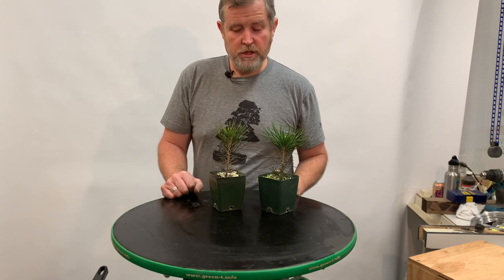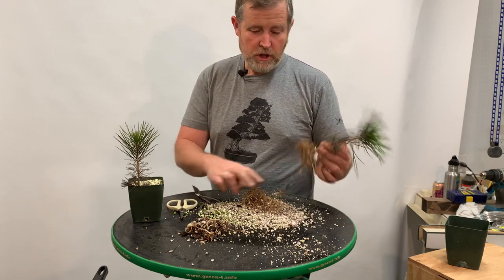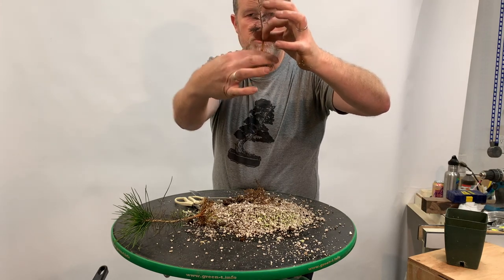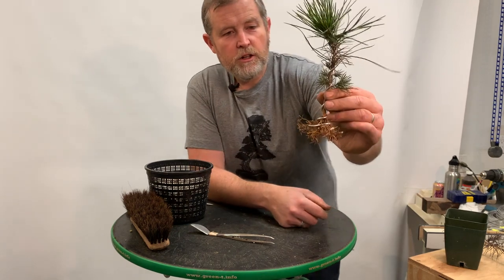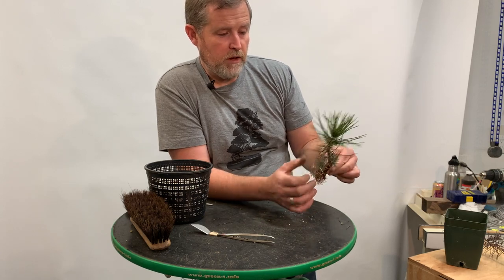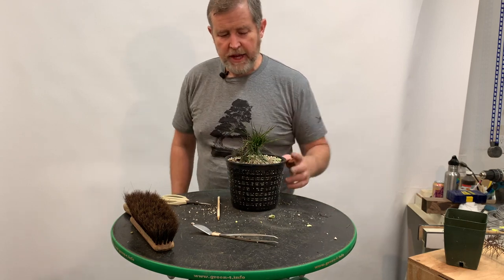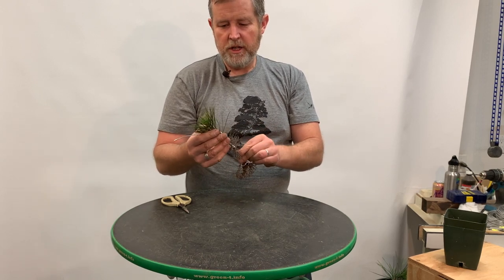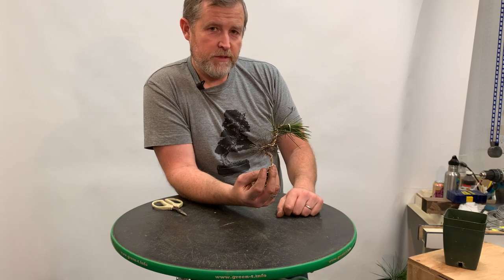Bonsaify | Black Pine Seedling Root Trim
Black Pine Bonsai seedlings repotting and root trim! Eric shares tips for working on nine-month-old vigorous young Japanese black pines out of their growing containers to examine roots, wire the flexible trunks, and work cut the roots back prior to transplanting into larger pond basket containers.